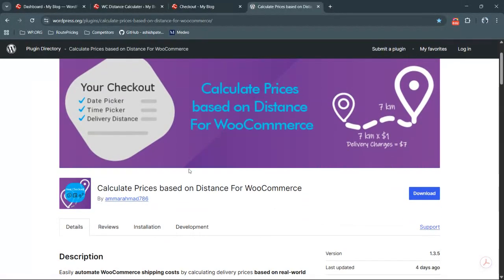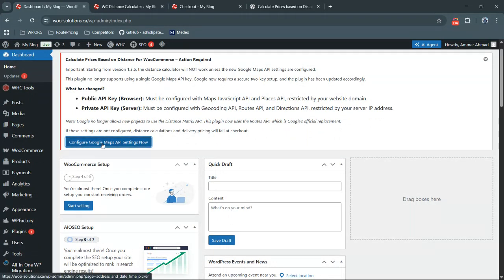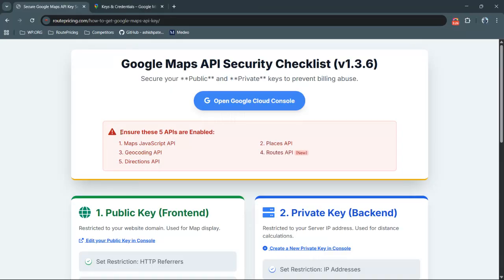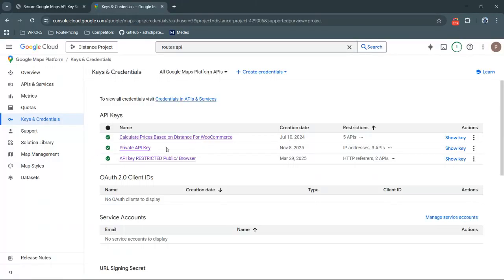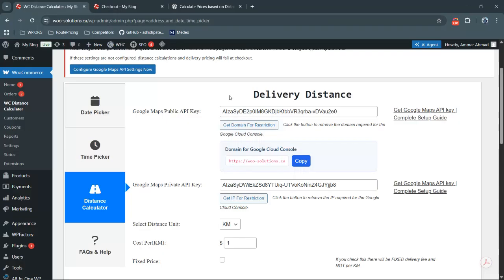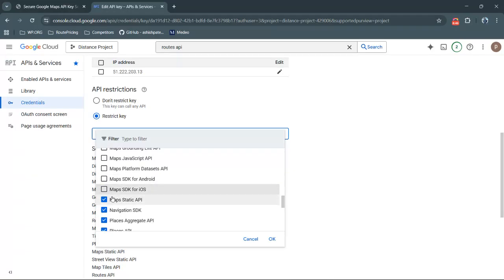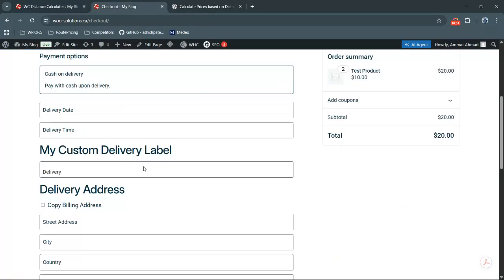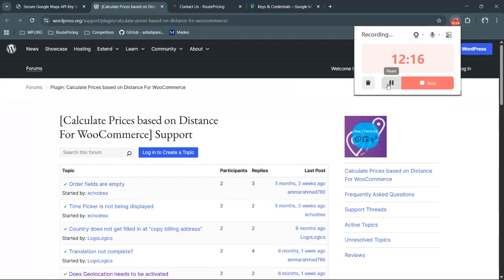How to Set Up Public & Private Google Maps API Keys | RoutePricing Plugin v1.3.6+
Learn how to configure two separate Google Maps API keys (public & private) for the updated version 1.3.6 of the "Calculate Prices Based on Distance for WooCommerce" plugin.

➡️ Version 1.3.5 and earlier used a single unrestricted API key with 5 enabled services.

Places API

With Web restrictions (HTTP referrer)

🔐 Private API key (for server-side use):

Geocoding API

Routes API

Directions API

With IP restrictions (server IP)

This step-by-step tutorial walks you through how to get your Google Maps API keys, apply the correct restrictions, and connect them with the plugin.

0:00 Plugin update introduction
1:20 Understanding new API needs
2:45 Preparing Google Cloud setup
5:13 Configuring the public key
7:05 Configuring the private key
9:12 Verification and final steps